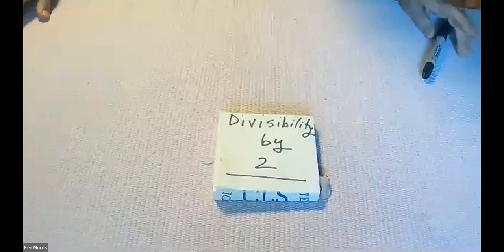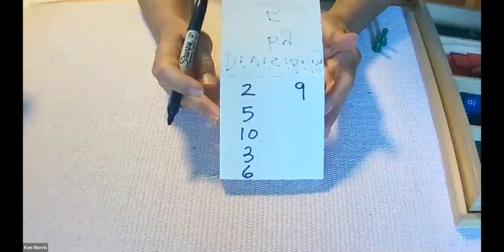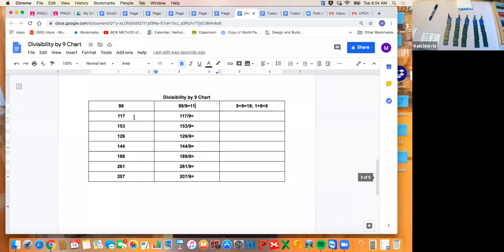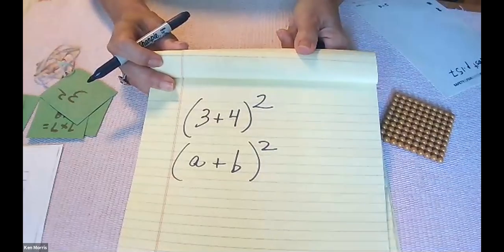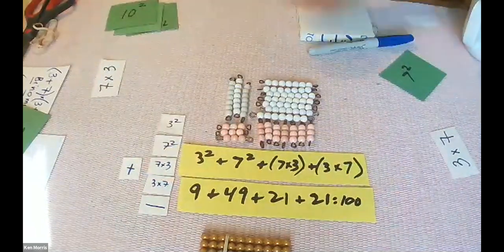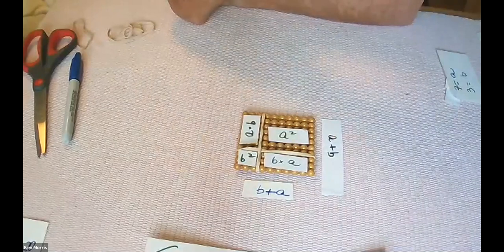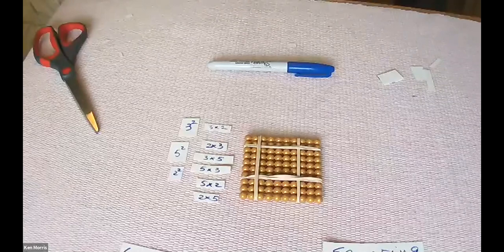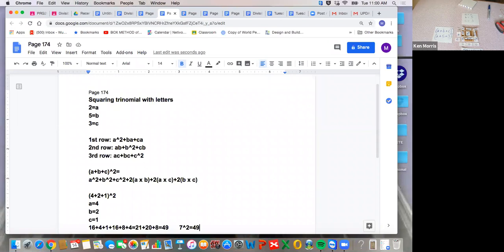Divisibility and Squaring Lessons Video